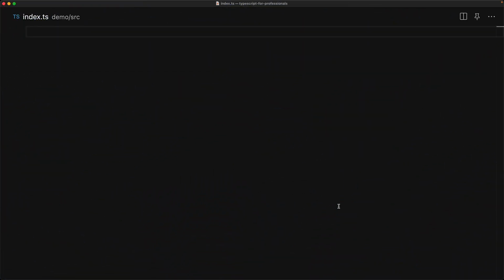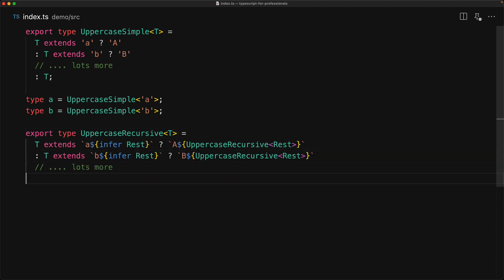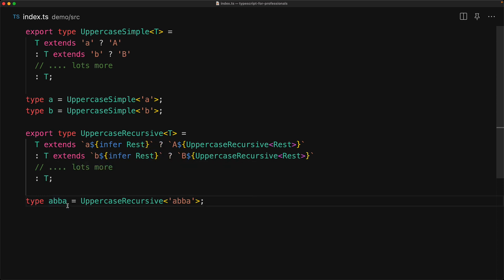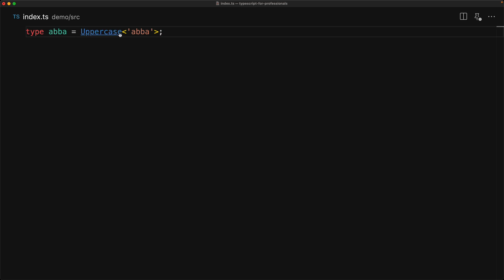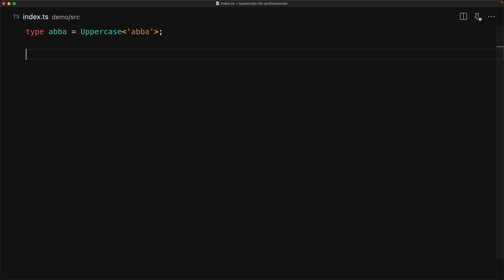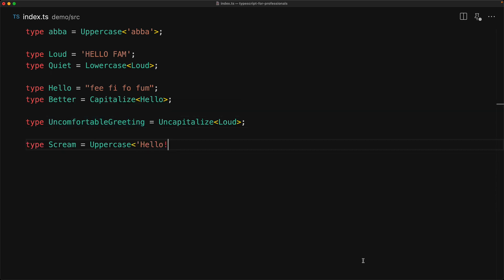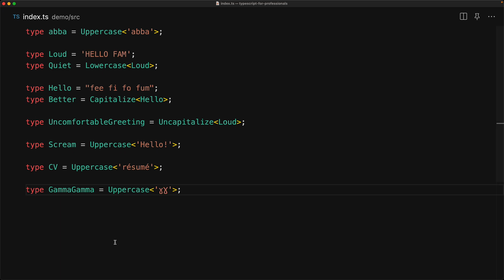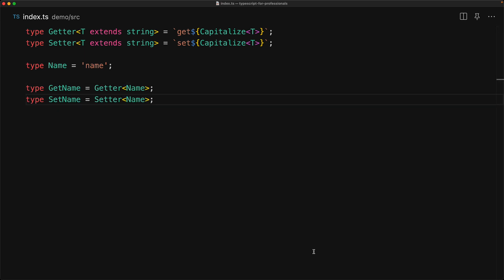TypeScript Magical String Manipulation Type Utilities // Intrinsic